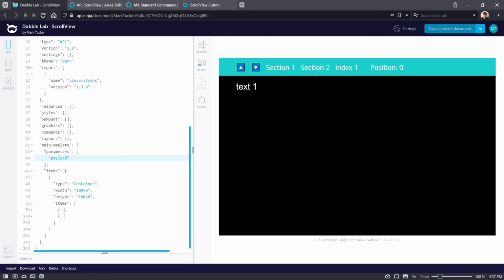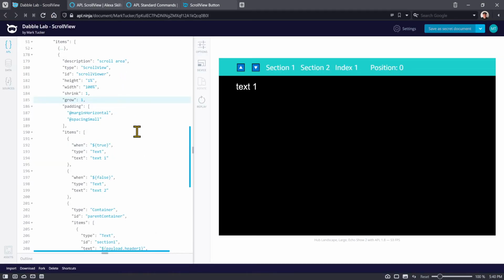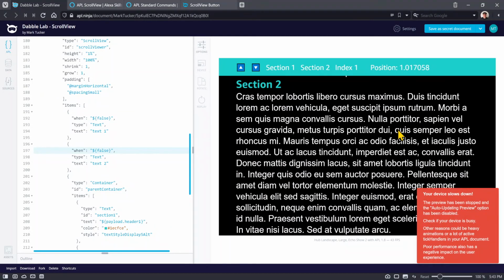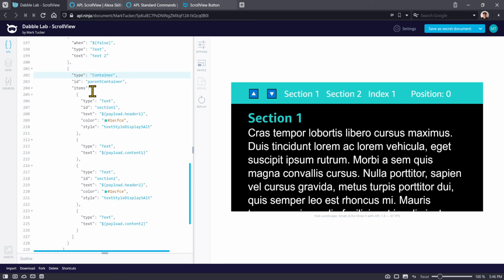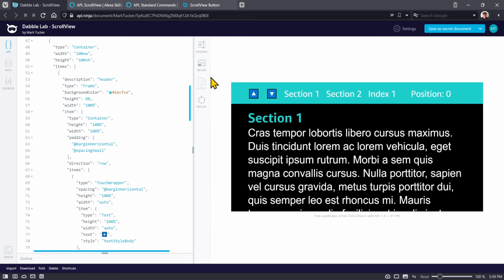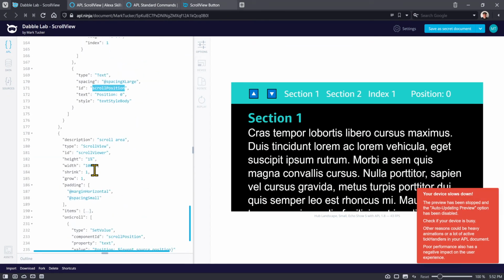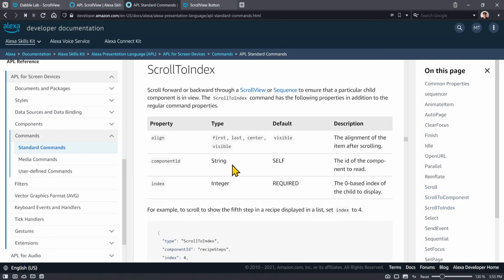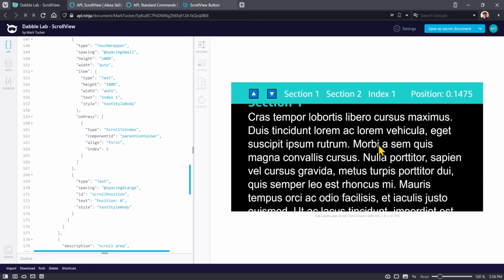Alexa APL Tutorial - Lesson 9: ScrollView Components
Join Alexa Champion Mark Tucker as he discusses how to make your screen scroll when there are more child components than there is available height with the non-visual ScrollView Component in Alexa Presentation Language's (APL).

A ScrollView wraps a single child component and responds to manual scrolling. ScrollView has an onScroll event and can be controlled by 3 commands: Scroll, ScrollToComponent, and ScrollToIndex.

APL ScrollView Documentation

APL Scroll Commands

You will learn various ways to control scrolling as well as a limitation of the ScrollView component.

Some background information...

Alexa Presentation Language (APL) is the visual design framework that allows you to build interactive voice and visual experiences on supported devices such as the Echo Show, Fire TV, some Fire Tablets, etc. APL allows you to include graphics, images, animations, slideshows, and videos to visual experiences in order to make skills more engaging and delightful to users.

About Mark Tucker:
Mark is an Alexa Champion. He is also a full-stack developer who’s on a mission to help businesses reach millions of customers through devices with Alexa. Mark is a Sr. Technical Director at RAIN and co-host of the Two Voice Devs podcast. He also owns Shazaml Design LLC, based in Gilbert, Arizona, and strives to help companies connect with customers via voice, our most natural form of interaction.

5:11 Positioning
6:28 Changing to other viewport sizes
11:03 Unscroll Event
12:44 Navigating the ScrollView
15:05 Scroll Command
15:24 Scroll to Component Command
17:17 Scroll to Index Command
20:40 Wrap up